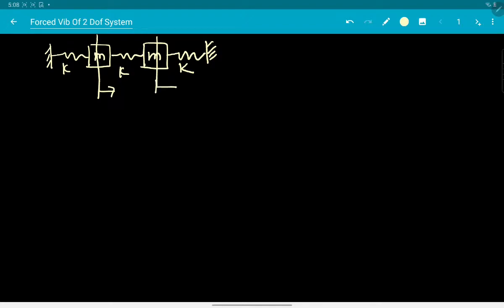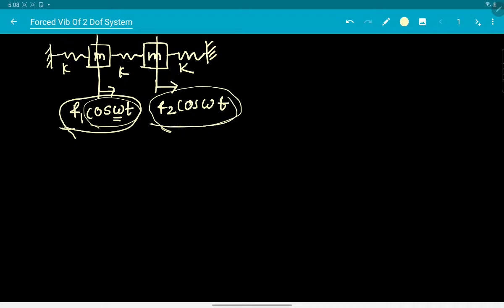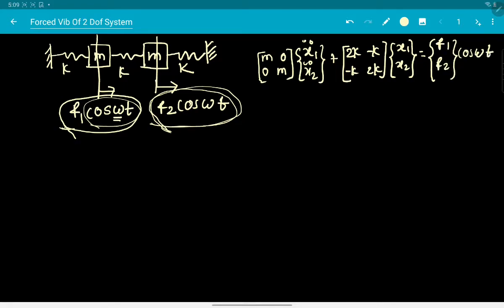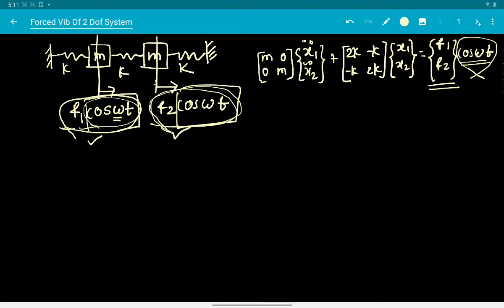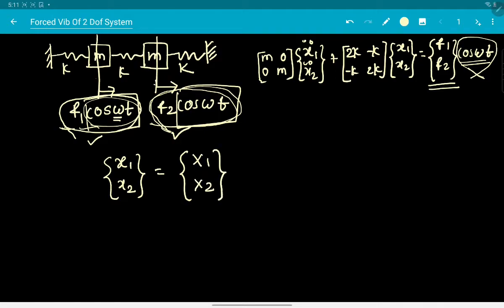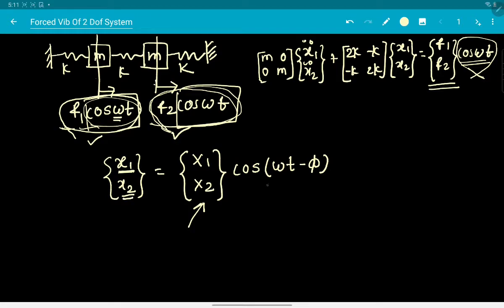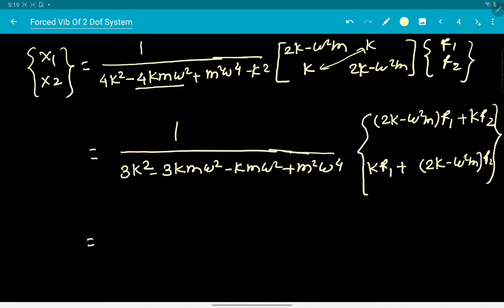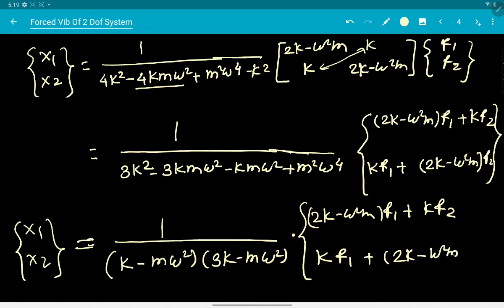29: Forced vibration of two dof systems: synchronous harmonic force